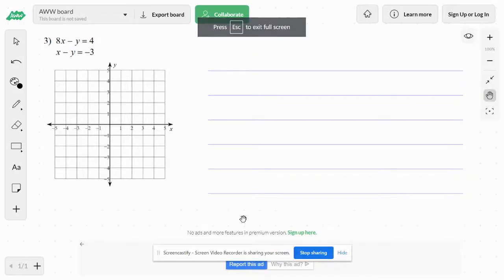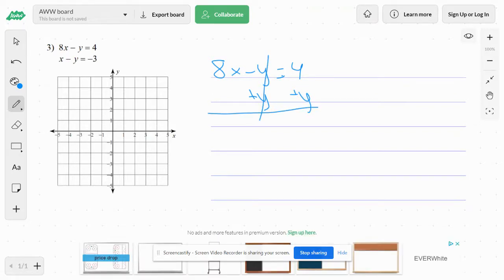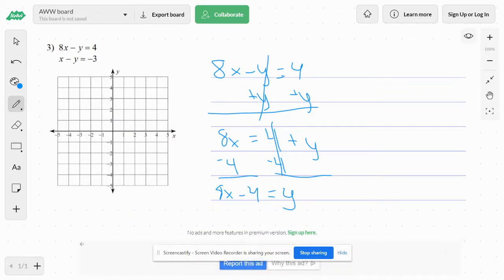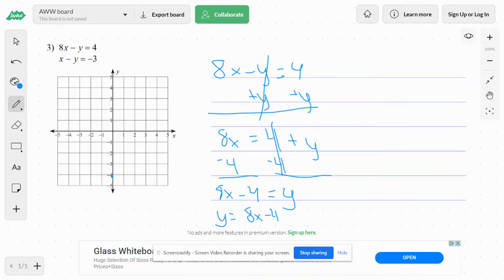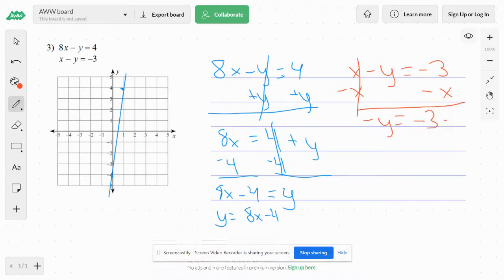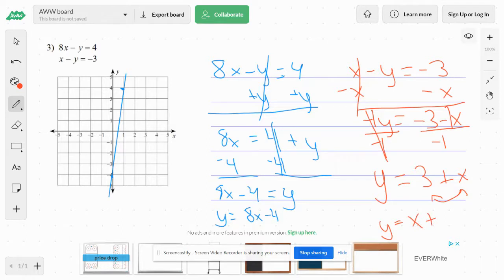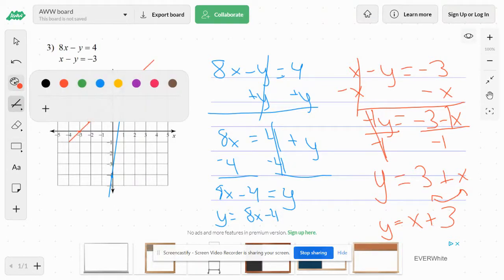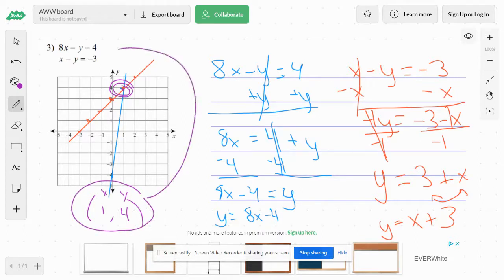solving systems by graphing ex 3